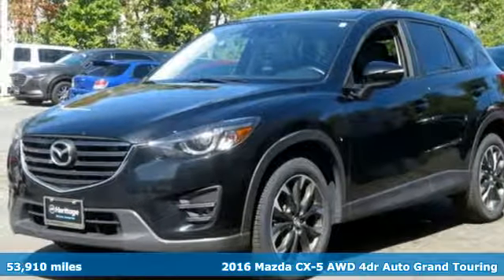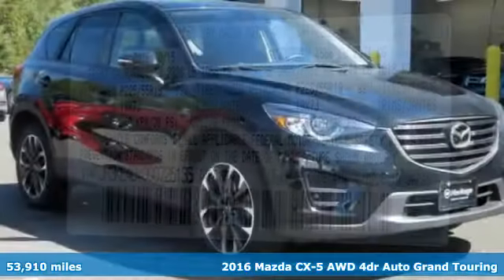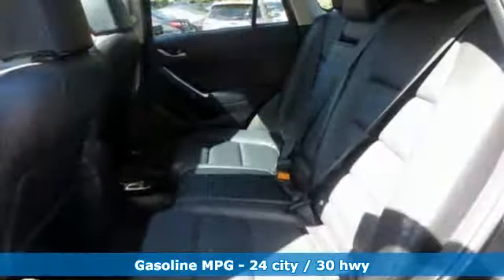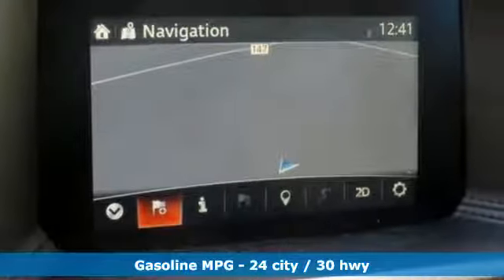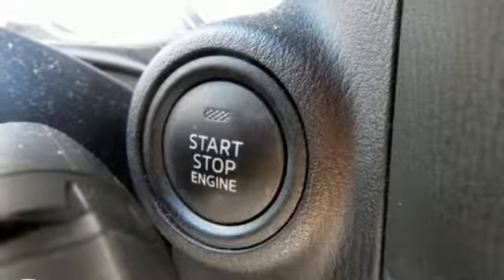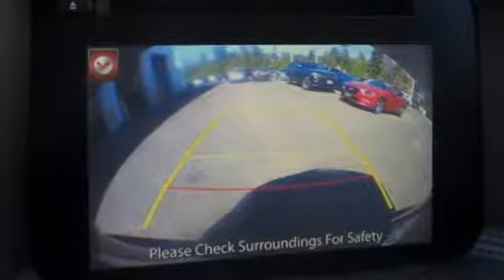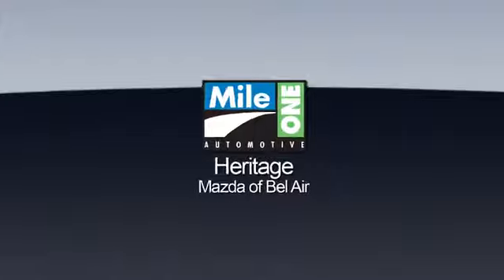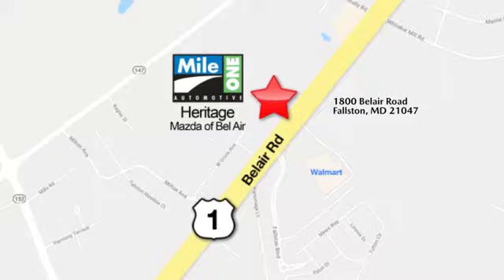2016 Mazda CX-5 Baltimore MD Bel-Air, MD FU726136 - SOLD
Year: 2016
Make: Mazda
Model: CX-5
Trim: Grand Touring
Engine: SKYACTIVA® 2.5L 4-Cylinder DOHC 16V
Transmission: 6-Speed Automatic
Color: Black
Interior: Black
Mileage: 53910
Stock #: FU726136
VIN: JM3KE4DY0G0726136
JUST ARRIVED. PENDING INSPECTION.br**GT TECH PACKAGE**br**ONE OWNER**br**CLEAN CAR FAX**br**NAVIGATION**br**LEATHER HEATED SEATS**br**MOON ROOF**br**ALLOY WHEELS**br**BLIND SPOT MONITORING**br**FOG LIGHTS**brbrbrbrbrbrbr Clean CARFAX. 2016 Mazda CX-5 Grand Touring AWD 6-Speed Automatic SKYACTIVA® 2.5L 4-Cylinder DOHC 16VbrbrRecent Arrival! 24/30 City/Highway MPGbrbrbrReviews:br * Sporty driving feel that makes you feel secure while cornering; engines earn great fuel economy; spacious seating in both rows; many desirable safety features. Source: Edmundsbr * Introducing a feat of engineering previously thought to be impossible: the crossover without compromise. Not only does the CX-5 offer confident driving, all-weather capability, spaciousness and advanced features, but it does so with amazing highway MPG. CX-5's aerodynamic curves and sloping roofline reduce wind turbulence and allow for the vehicle's weight to be distributed toward the rear axle for increased stability. CX-5 is packed with advanced features that adjust to your driving needs, such as available rain-sensing windshield wipers, heated side mirrors, and 17 to 19 inch aluminum alloy wheels fitted with all-season tires. CX-5 features two transmission options: the ultra-responsive 6-speed manual and the 6-speed Sport automatic. With CX-5's SKYACTIV-G 2.0L engine it produces 155hp and an impressive 150 lb-ft torque delivering up to an EPA estimated 35 MPG hwy with manual and 32 with automatic transmissions. For extra power and torque, upgrade to the surprisingly fuel-efficient 2.5L SKYACTIV-G with 184hp. The 2.5L also allows for the option of AWD. The CX-5 blends sophisticated details, like available double stitched premium leather trimmed seats, a power moonroof, and ample passenger and cargo volume (64.8 cubic feet) to create a stylish all-purpose cabin. Crisp, immersive sound is delivered through an available 9 speaker Bose Centerpoint Surround Sound System with AudioPilot noise compensation technology. Connect your iPod or other MP3 device with the USB audio input or auxiliary jack. CX-5 offers available HD Radio, Pandora Internet radio connectivity and SiriusXM Satellite Radio. The available fully integrated navigation system is above dash and can be easily controlled by the conveniently located knob by the armrest. Source: The Manufacturer Summarybrbrbr*Your additional costs are sales tax, tag and title fees for the state in which the vehicle will be registered, any dealer-installed options (if applicable) and a $299 dealer processing fee (not required by law). Prices are subject to change, and prior sales are excluded from these offers. While every reasonable effort is made to ensure the accuracy of this information, we are not responsible for any errors or omissions contained on these pages. Please verify any information in question with the dealer.

Address:
1800 Belair Road